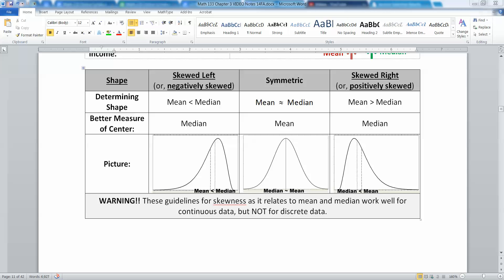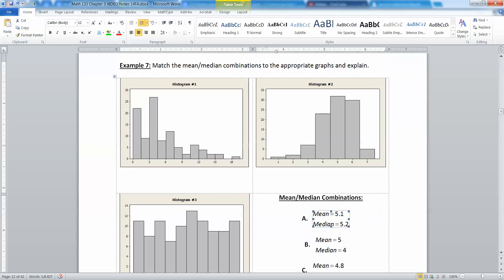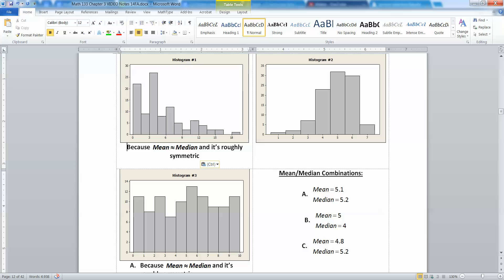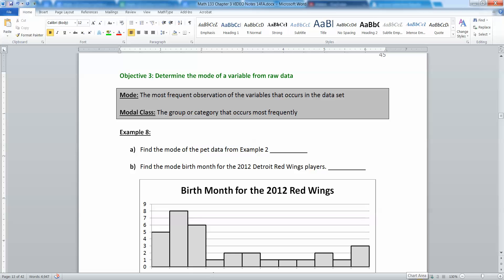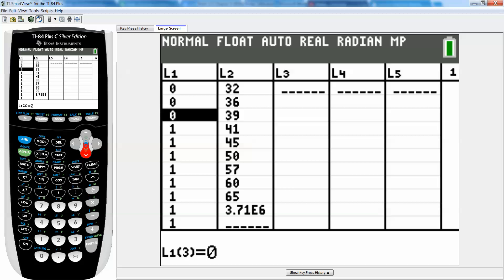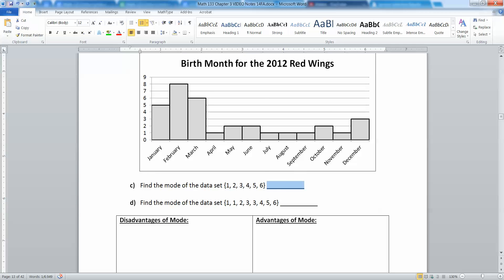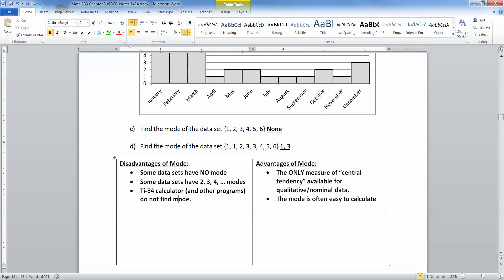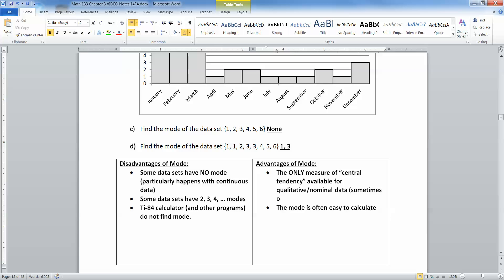3.1 - Part 3 of 3 - Math 133 Lectures FA14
Covers:
Mean vs Median for skewed data sets
Mean
Median
Mode
Using the Ti-84 Calculator to sort data to help find the mode
Reading statistics computer output